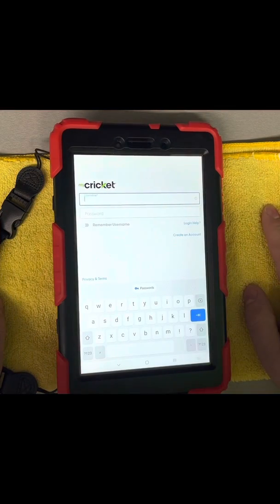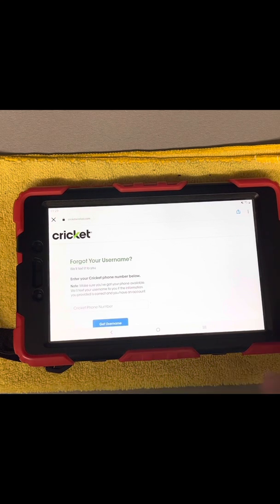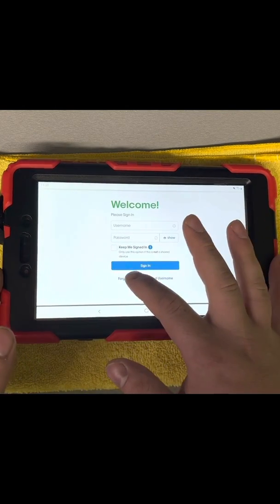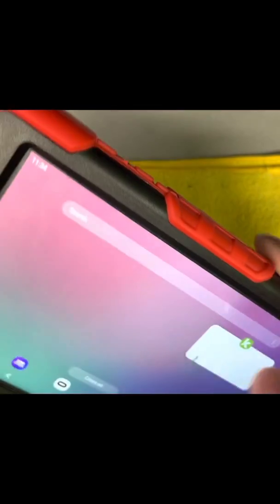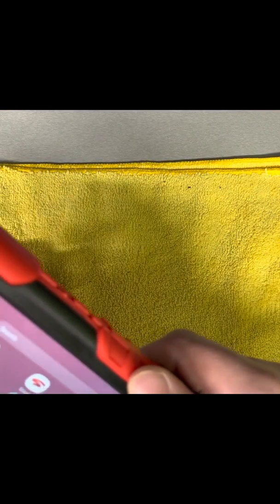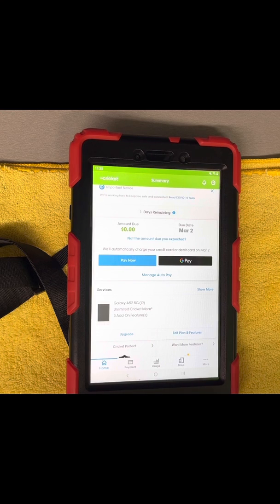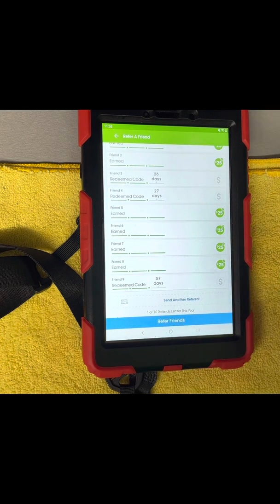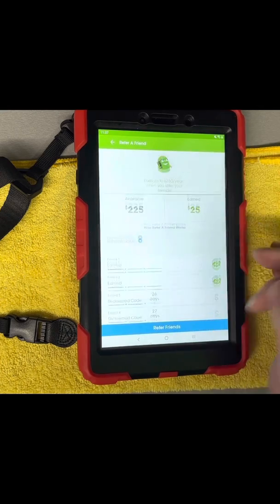How to use the myCricket app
For more descriptions and details please check the website at cricketwireless.com